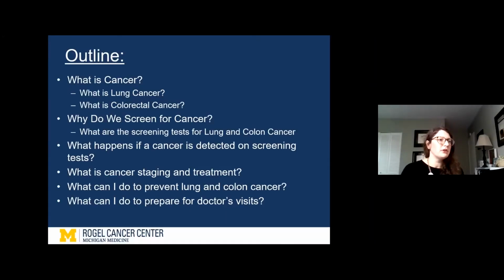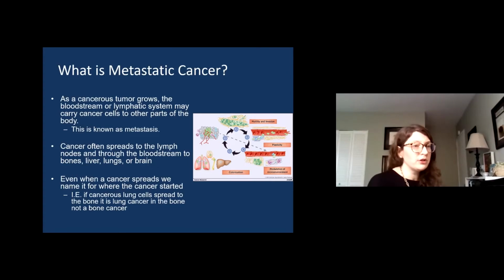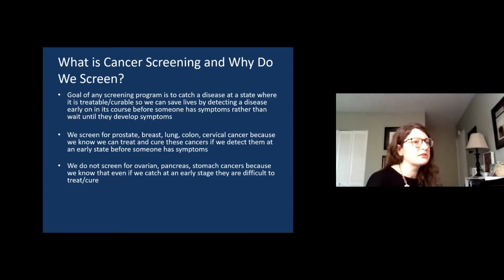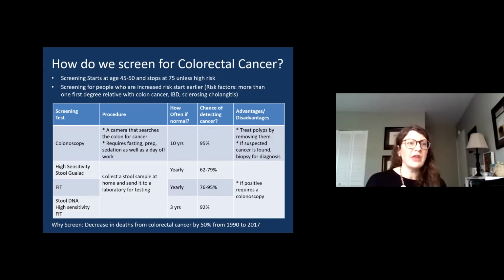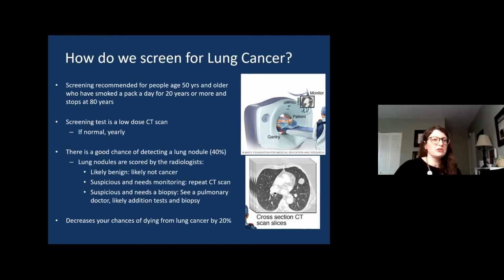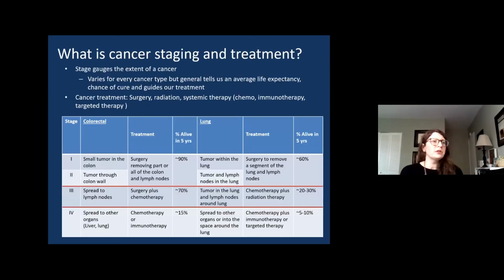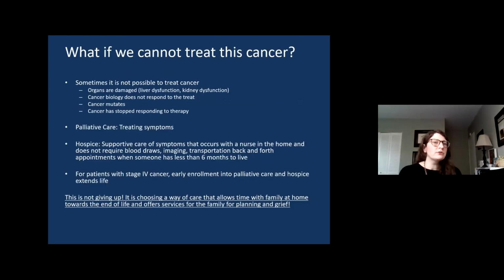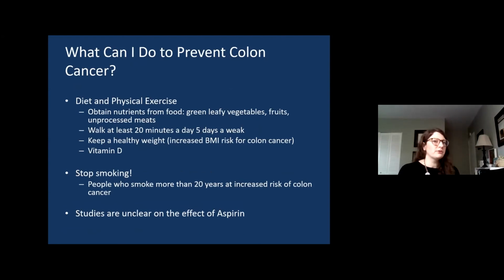Colorecta land Lung Cancer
Jennifer Gerard, MD Hematology Oncology Physician